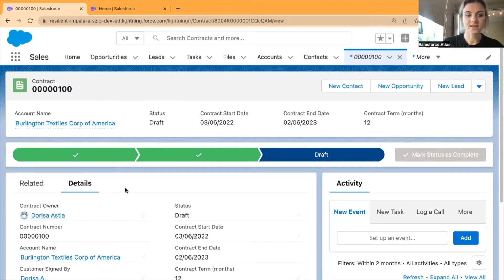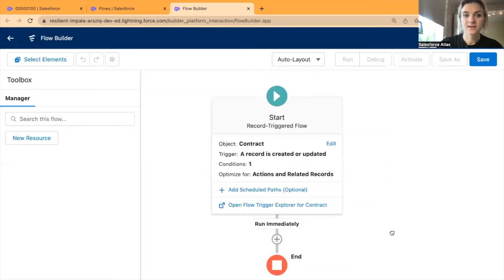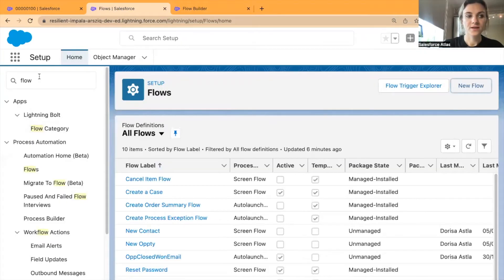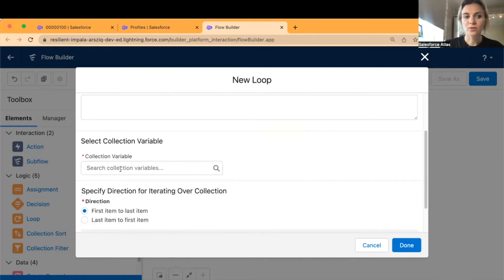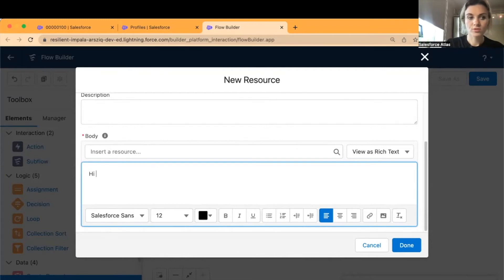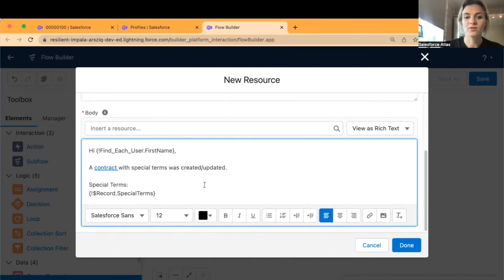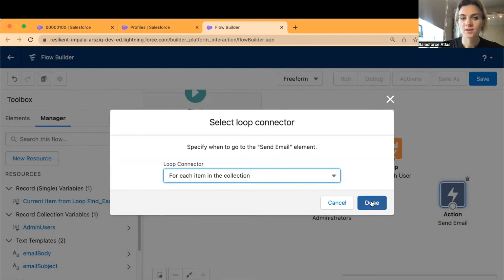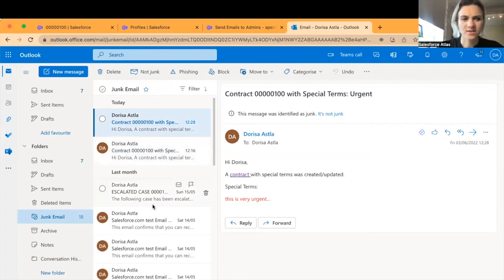Send Emails to the Assigned Profile Users with Flow (Salesforce)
In this episode, learn how to send emails to users assigned to specific profiles.

⚙️ Steps:
- Start by selecting a trigger that is going to fire the emails. See what are you trying to monitor on records, for example, field info changing.
- Create a record triggered Flow (setup - flow - new)
- Select the target object and set condition requirements
- Get records (users). Set condition to match user profile ID with Salesforce profile ID. Store all matched users records in the collection variable (3rd radio button - choose fields and assign variables).
- Create a record collection variable with data type 'Record'. This is where you are going to store user records.
- Add logic (Loop) and loop through each user record related to the profile. In this loop we are using the record collection variable from the previous step.
- Add Email Action and create email Body and Subject. For Subject use Plain Text formatting or you will get 'paragraph angle brackets' in the email subject.
- Select a sender. This can be the user triggering the record OR go to "Organization-Wide Addresses".
Then in your Flow, Specify the Org default email in the sender address and OrgWideEmailAddress as the sender type (*this extra step isn't covered in the video)
- Save/Debug/Activate/Test!

✏️ Take Salesforce Admin Practice Tests or share with your SF friends/colleagues